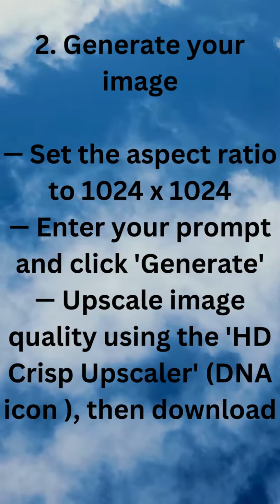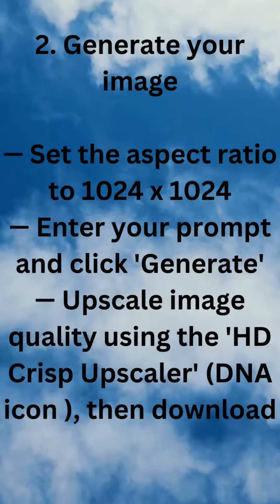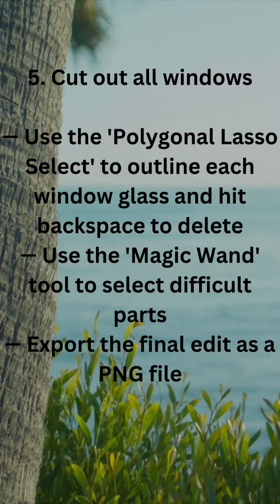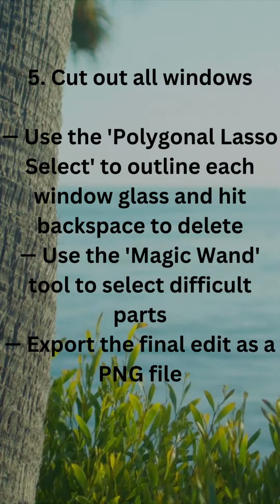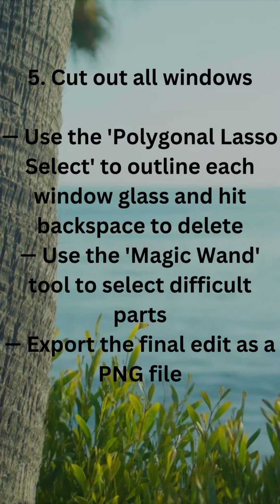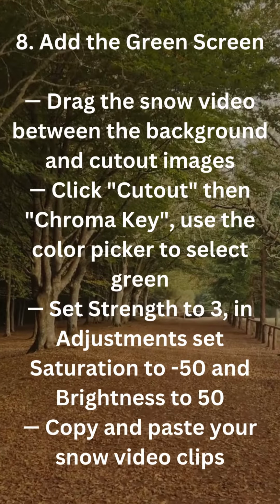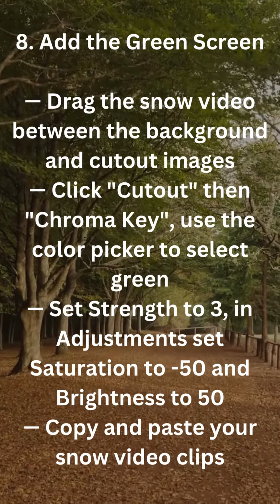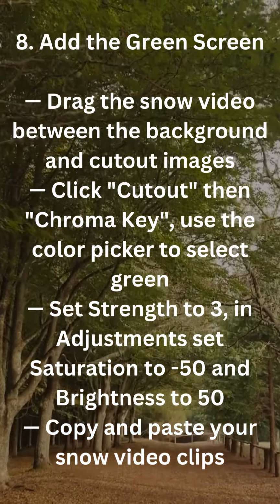Creating Viral Relaxing Snow Videos with AI: A Step-by-Step Guide!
🌨️ Dive into the enchanting world of snow with this step-by-step guide on creating viral relaxing snow videos using AI! In this video, discover the tools and techniques to transform ordinary snow scenes into mesmerizing, shareable content. From AI enhancements to storytelling tips, learn the secrets to capturing the essence of winter tranquility. Watch now and start creating your own viral snow magic! 🌬️✨